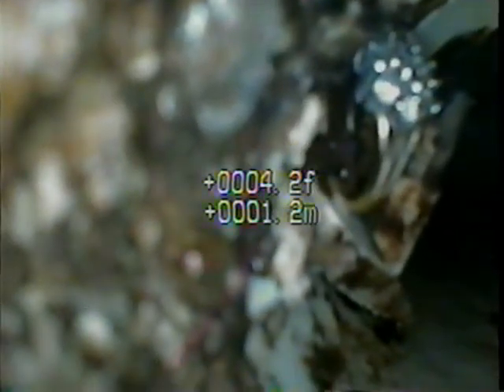diamond ring extraction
this is a short video of a diamond ring I was hired to find in May of 2010.  The owner was an elderly woman that had moved here to Texas with her daughter after her husband had passed away.  This ring was the last wedding anniversary present he had given her before his passing.  She was cleaning the toilet and the ring fell off and she flushed it before she realized the ring had come off of her hand.  The lady at the end of the video is the woman's daughter.  It is an honor and a privilege to be able to do this kind of work and succeed at it.